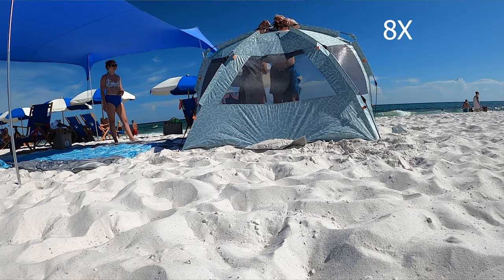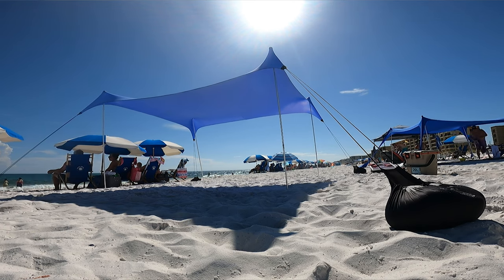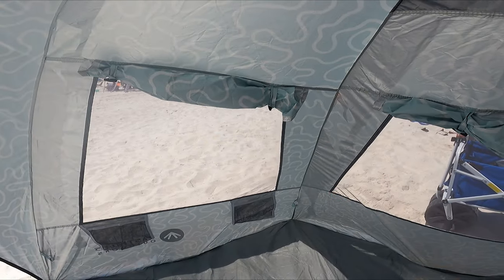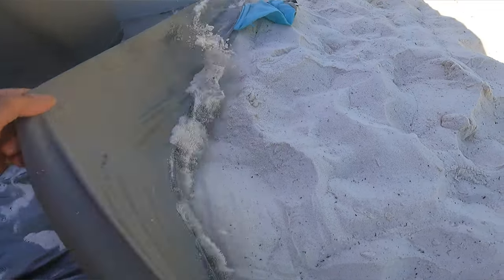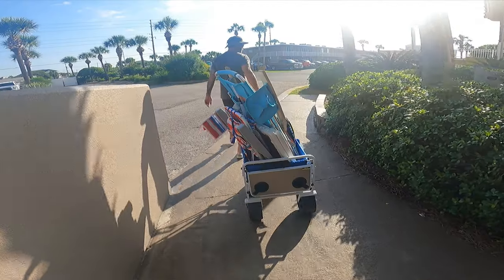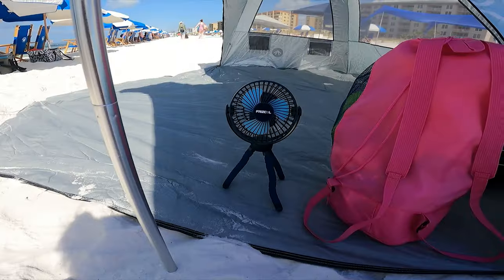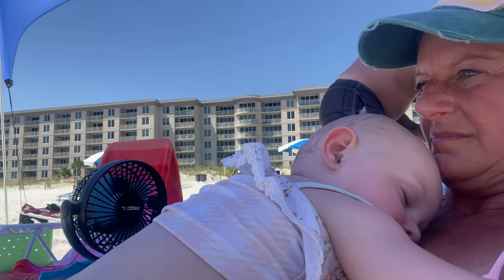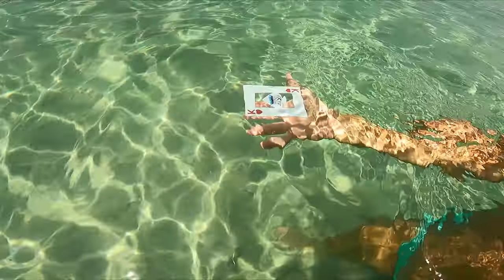2 CENT Tuesday - Amazon Beach Item Reviews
2 CENT Tuesday - Amazon Beach Item Reviews
Pop Up Dome Tent
Neso Tent
Extra Poles
Dog Pool

Amazon Store Front

Premier Pro